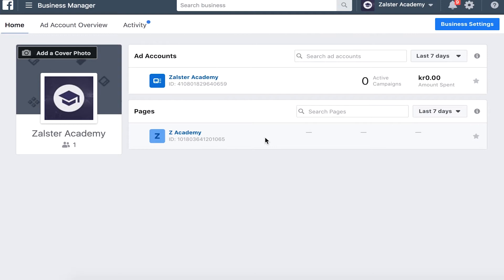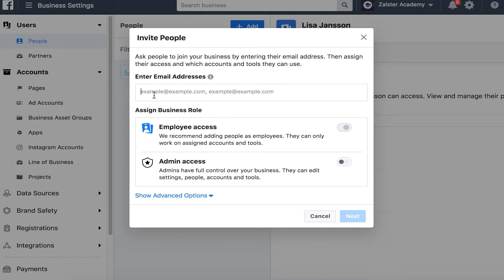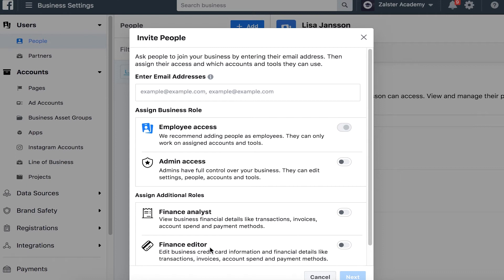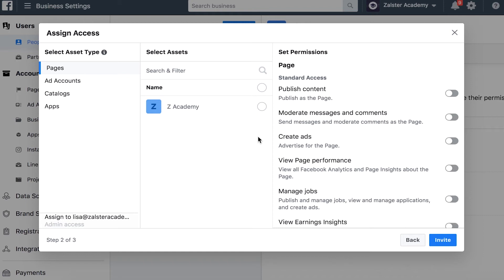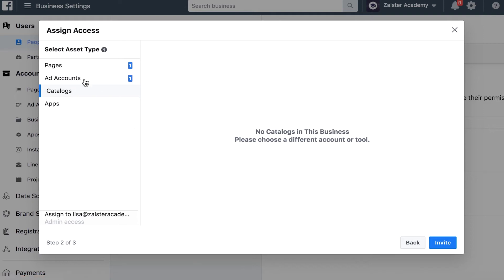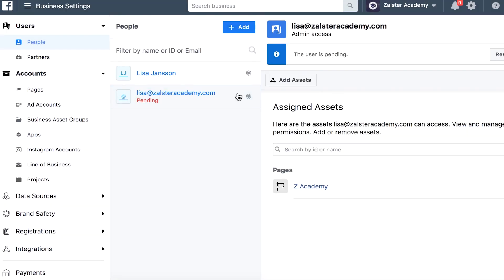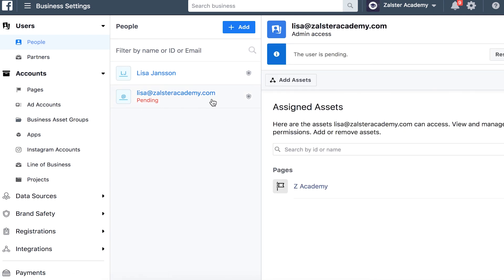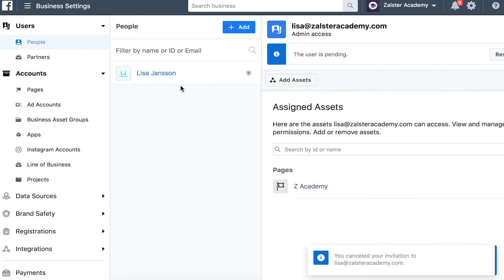How to assign roles in a Facebook Business Manager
Tutorial on how to assign roles in a Facebook Business Manager (administrator, employee etc).